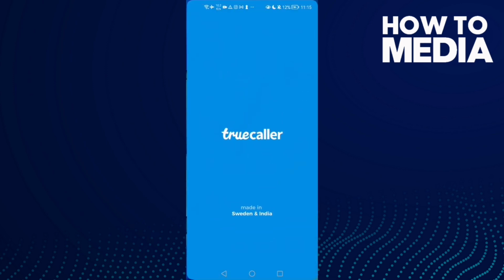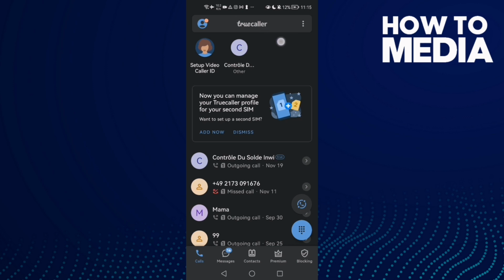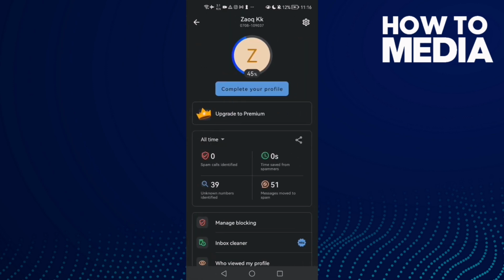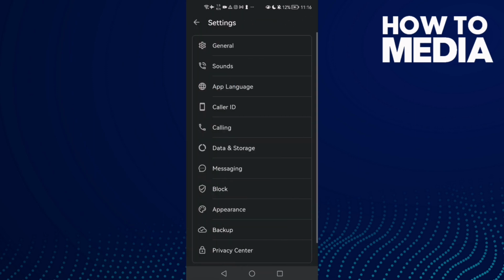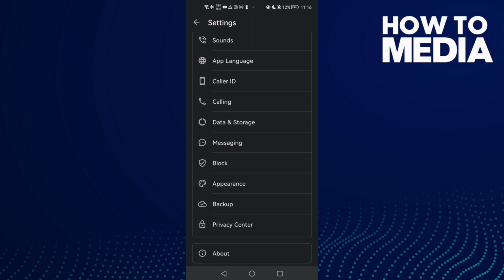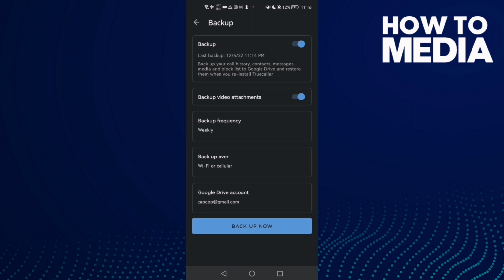How to Find Backup Frequency Settings on Truecaller on Android or iphone IOS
in this video we discuss :